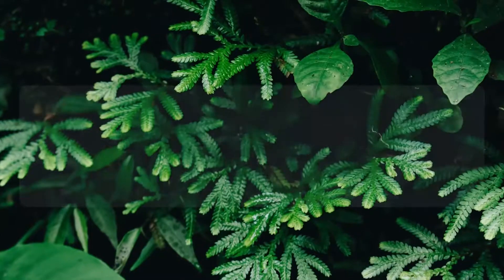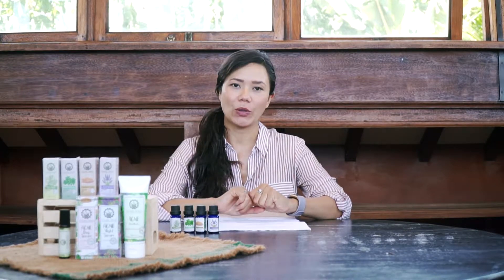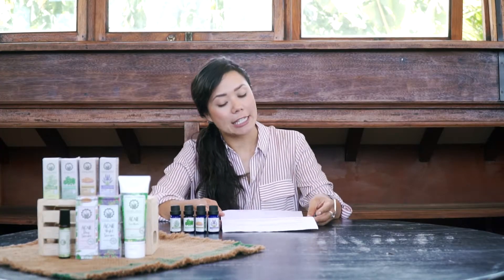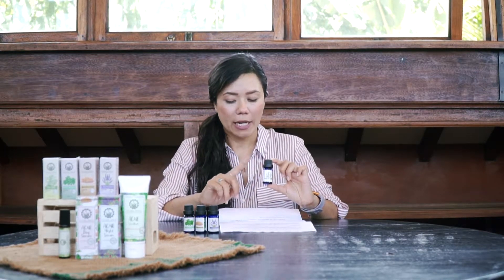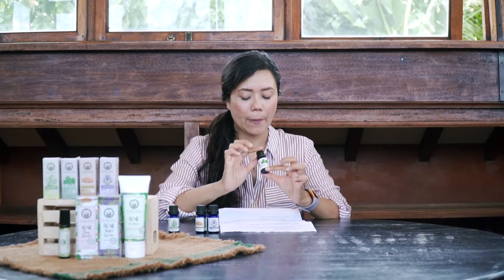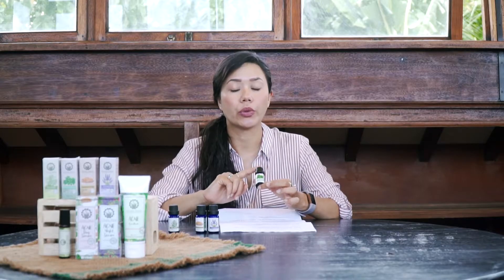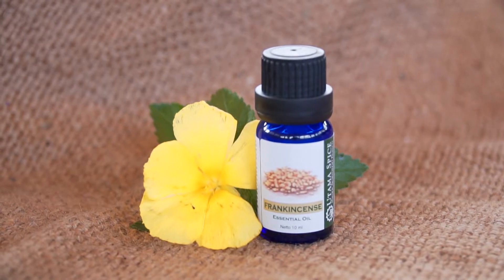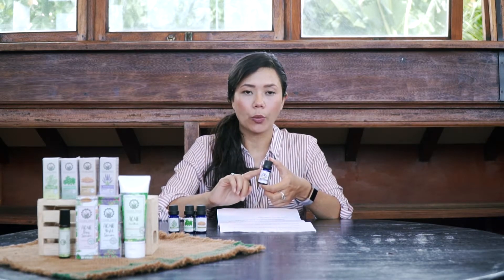Essential Oils for Acne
Hi! Back in our previous Video, we discussed about many different types of acne. Now, We're going to share about the best Essential Oils for Acne Treatment.

There is 4 Essential Oils that work best as Acne Treatment. Can you guess what it is?

Watch the Entire Video to find out.

At Utama Spice, we believe in using the restorative power of nature to rejuvenate your skin's natural beauty. Our entire beauty and lifestyle range are 100% natural. Made with nothing but love and pure essential oils. We never use any sulfates, parabens, chemical binding agents, artificial fragrances, coloring, or synthetics of any kind. We use cold-pressed-virgin coconut oil in almost everything!

We believe in making our products simple and natural enough for you to be able to eat them if you wanted to. At Utama Spice, we know that your skin is the body's biggest organ and it should be treated with love, care, and respect.

RAW FOOD FOR YOUR SKIN We believe in producing food for your skin. All our products are handmade with care, passion, and love in our Ubud 'kitchen'. You'll know we don't use any synthetic preservatives or binding agents because our products may freeze or melt (more likely in this heat!) and the constituents will separate. Make sure you give your Utama Spice goodies a good shake or stir, with a clean teaspoon or finger, and don't keep them hanging around for too long!

KEEPING IT SIMPLE We like keeping things simple here. Our list of ingredients is short because we're going back to basics, finding the extraordinary in the ordinary, discovering the raw power of nature, and harnessing it into the exceptional. We're a small family, and we think of ourselves as a social enterprise that provides employment for women in our local community of Ubud.

We try and give back where we can by supporting local projects like the Munti Gunung Foundation, or local sustainable farming research initiatives.